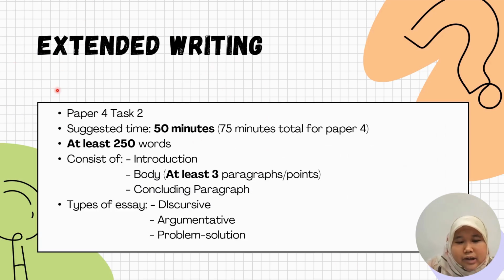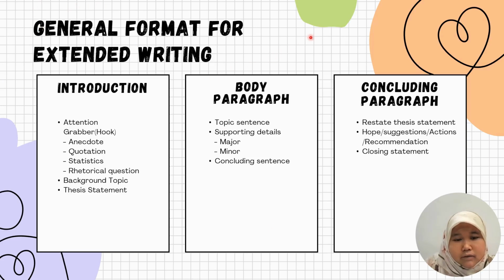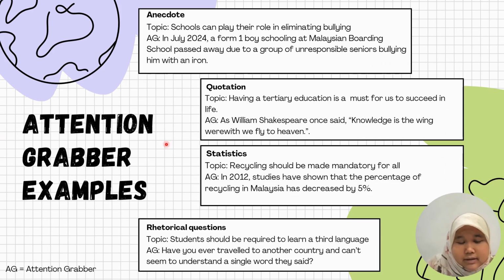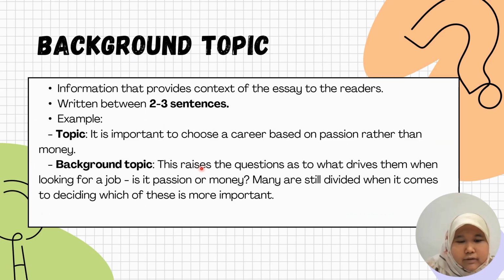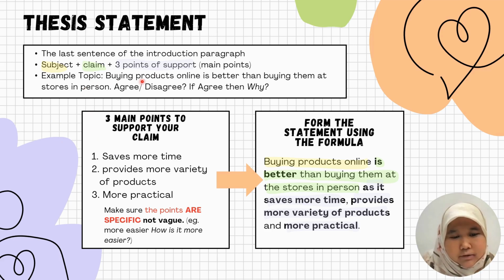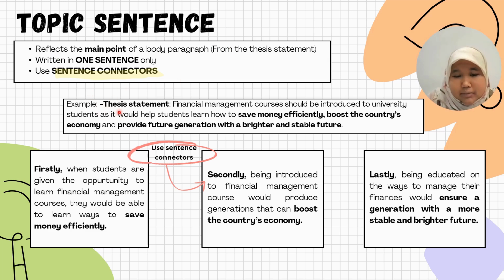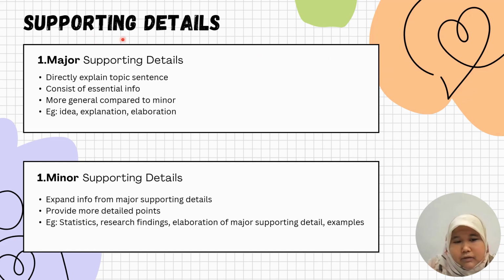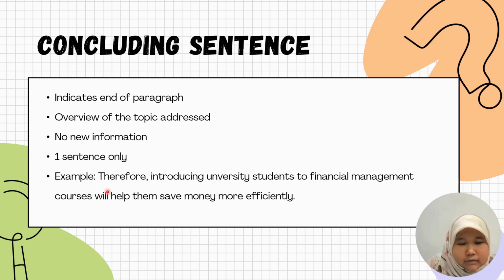Part 5.1: Extended Writing (1)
This video is the FIRST PART out of two for the Extended Writing section. For the first part, this video gives a brief intro about extended writing and how to write a general essay (intro, body paragraph).  This is a project made by University Malaya student for the course GLT1028. Hope you enjoy the video and don't forget to watch the SECOND PART of  extended writing for the continuation!